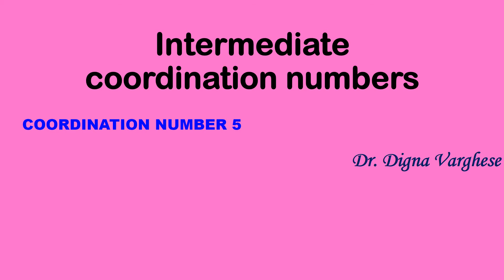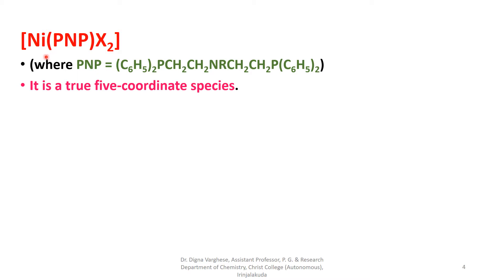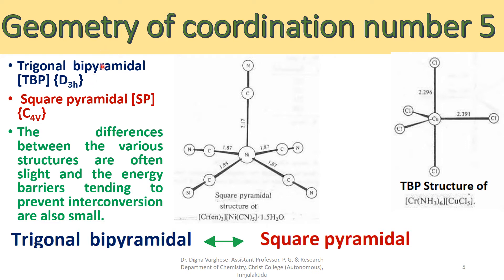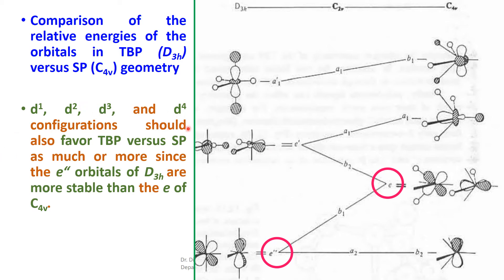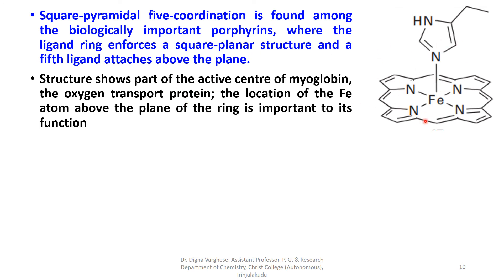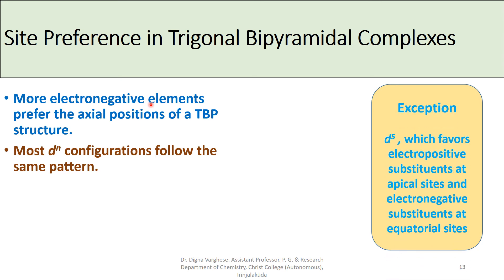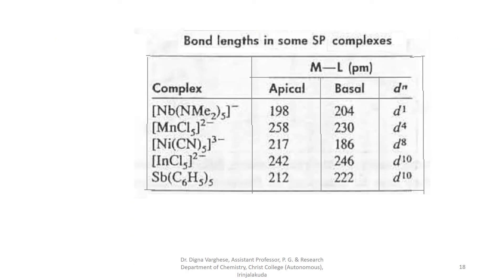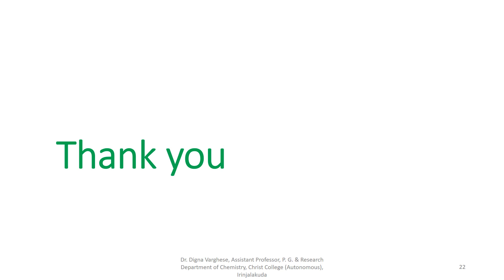INTERMEDIATE COORDINATION NUMBER -COORDINATION NUMBER 5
HELLO.
THIS VIDEO CLASS EXPLAINS INTERMEDIATE COORDINATION NUMBER -COORDINATION NUMBER 5.